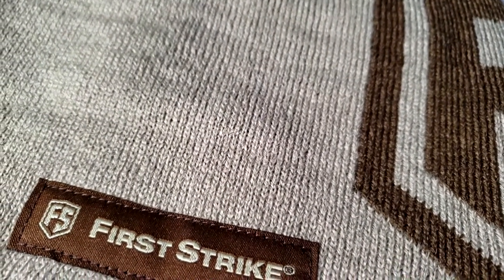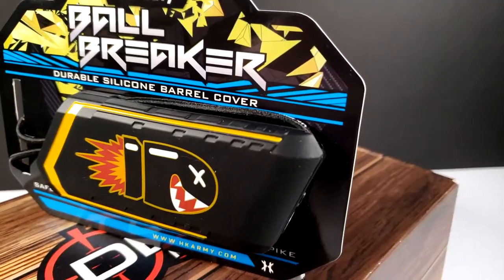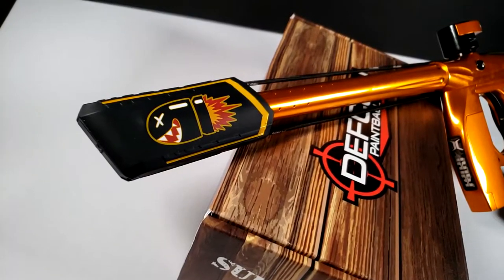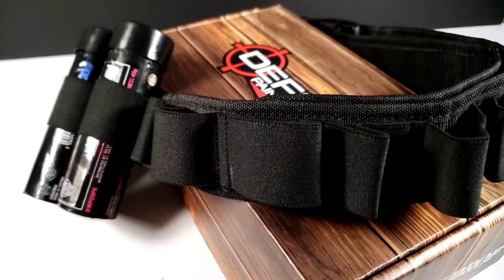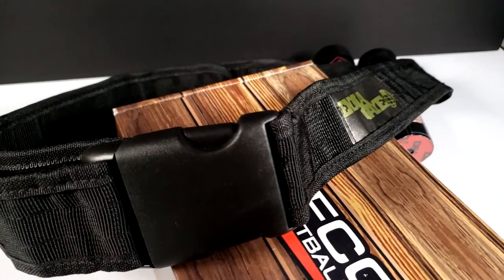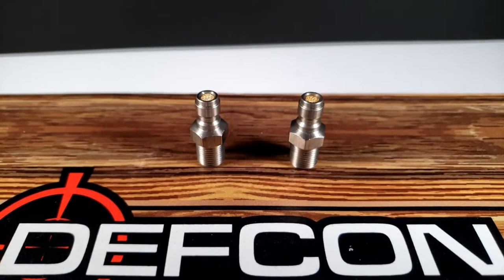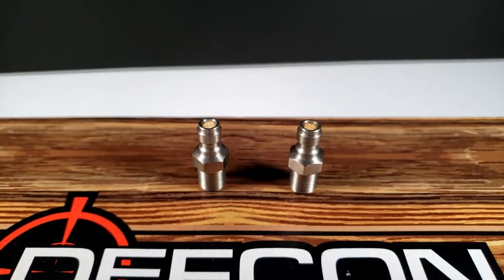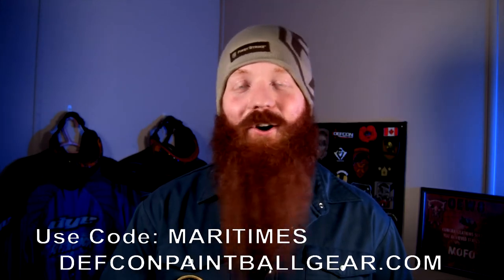REVIEW - October Defcon Paintball Supply D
Review of the October Defconpaintballgear.com Supply Drop